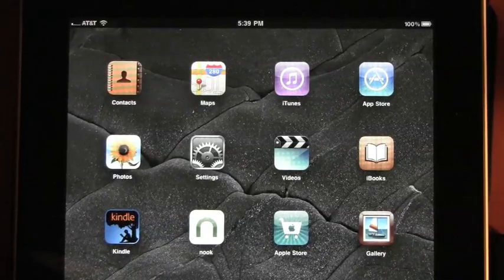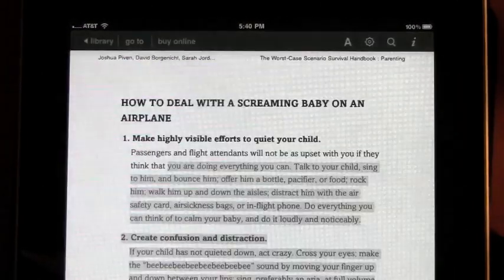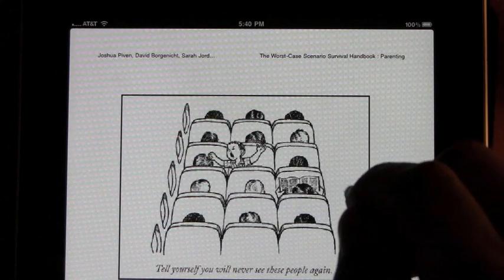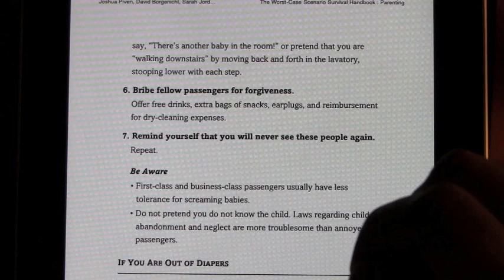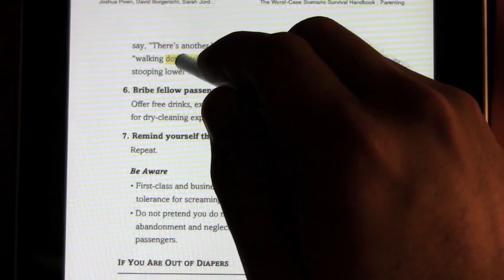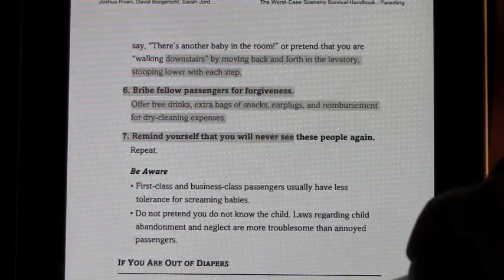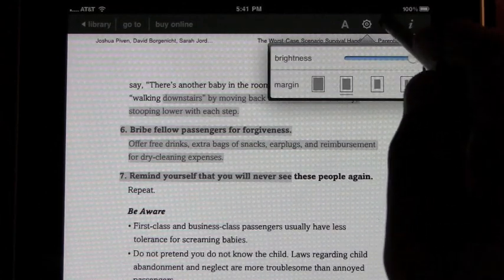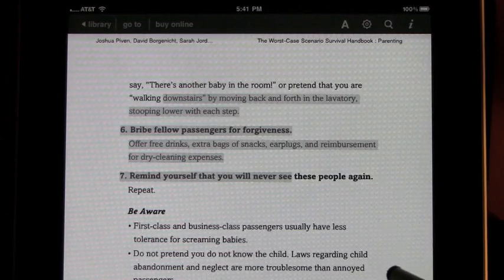Nook iPad App Walkthrough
UC Irvine School of Medicine
iMedEd Initiative